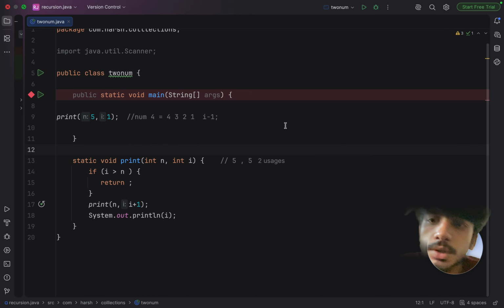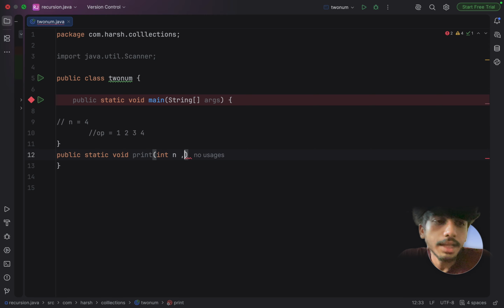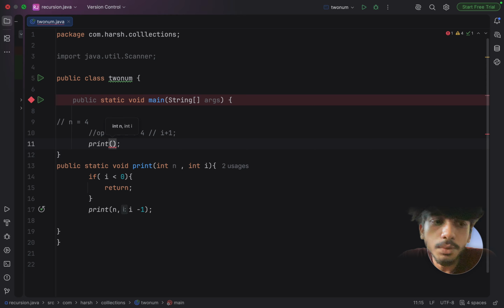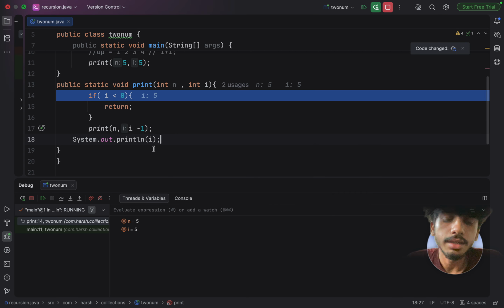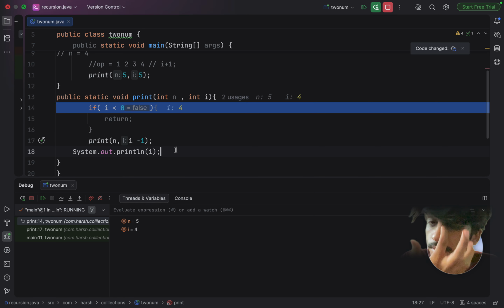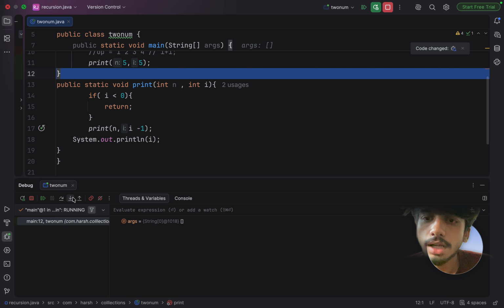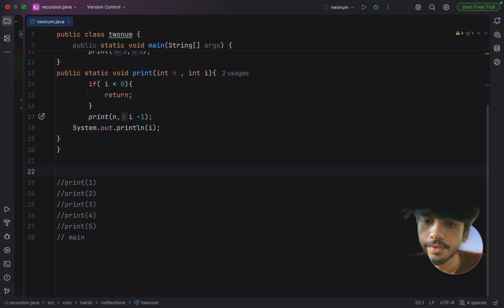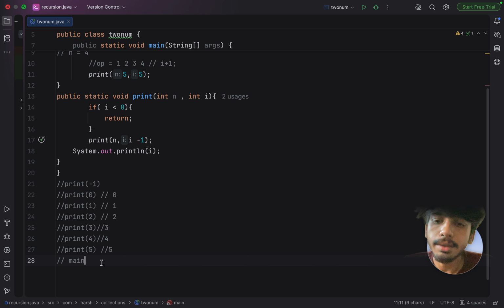This Recursion Question Confuses Everyone 😵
i am a 20 yr old B.E Student trying to Understand Dsa By Making videos .

Recursion Finally CLICKED After This 🔥 | Print 1 to N (Backtracking)
99% Students Fear Recursion Until They Learn THIS 😳
Print 1 to N Using Recursion in Java (Easy Trick)
Backtracking Explained Better Than Your College 😭
The ONLY Recursion Pattern You Need to Master DSA
If You Hate Recursion, Watch This Once ⚡
Recursion + Backtracking Made Super Easy 🚀
Learn Recursion Visually | Print 1 to N
How Top Coders Think in Recursion 🧠